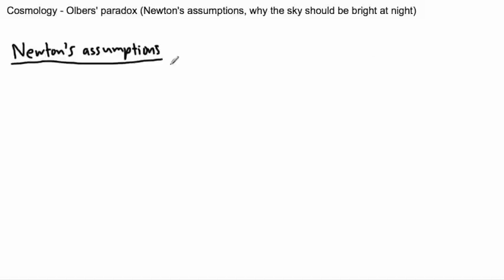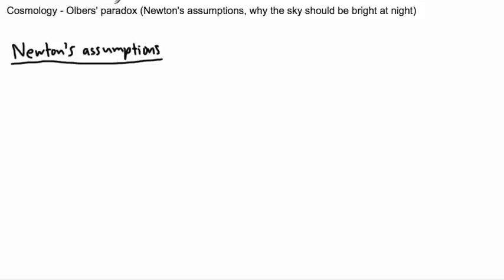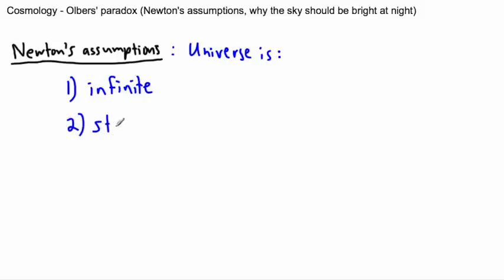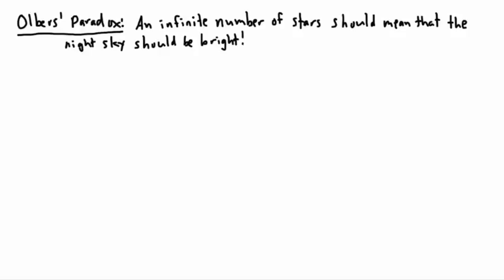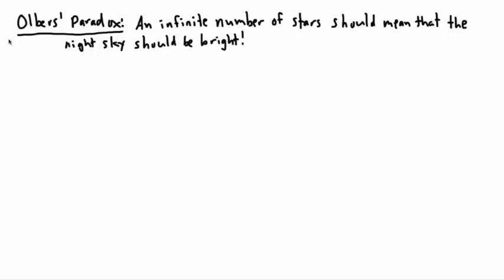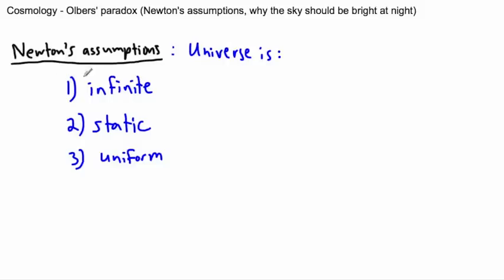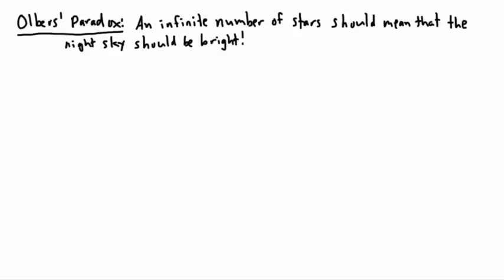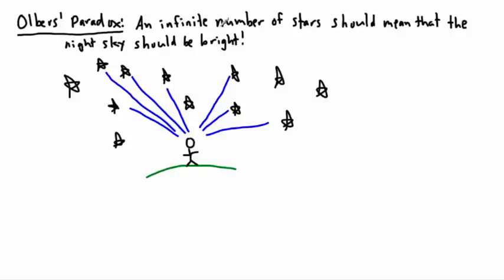Astrophysics - Cosmology - Olbers paradox (1/3) - (IB Physics, GCSE, A level, AP)